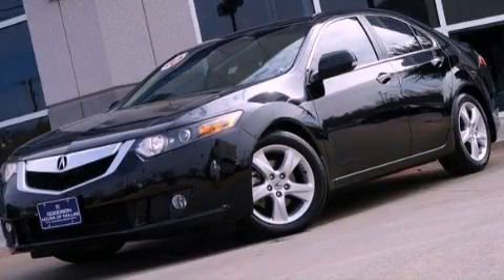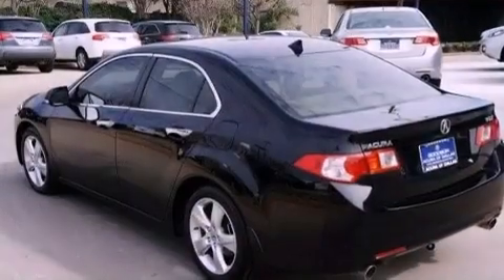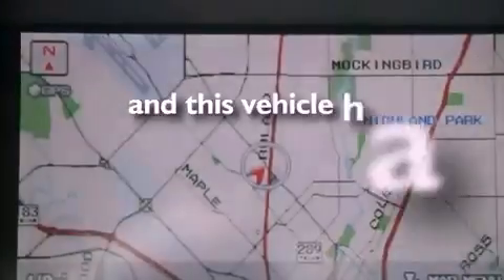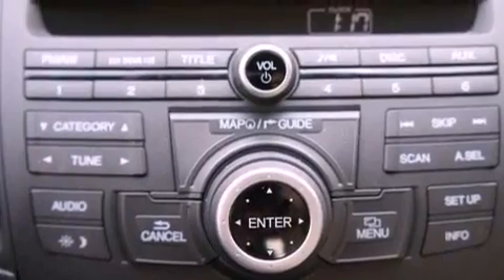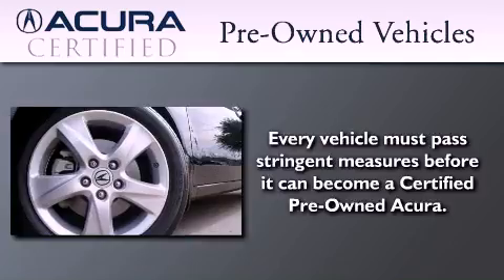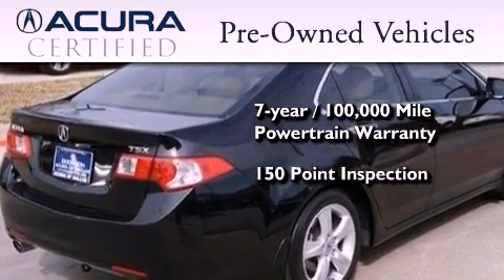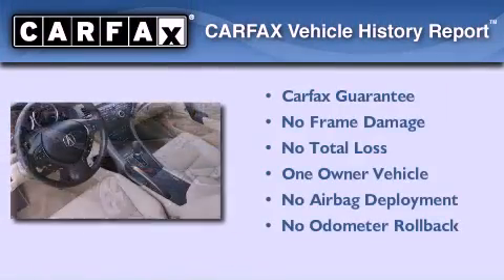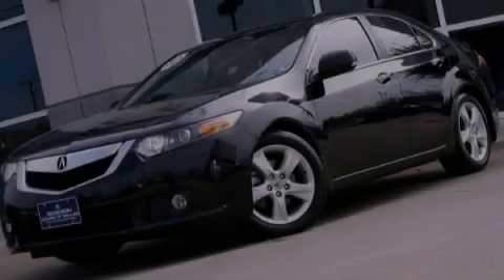Certified 2010 Acura TSX Irving TX 75062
Year : 2010
 Make : Acura
 Model : TSX
 Engine : 2.4L DOHC PGM-FI 16-valve i-VTEC L4 engine
 Trans . : Automatic
 Exterior : Black
 Miles : 17,557
 Interior : Tan

 Used 2010 Acura TSX Irving TX